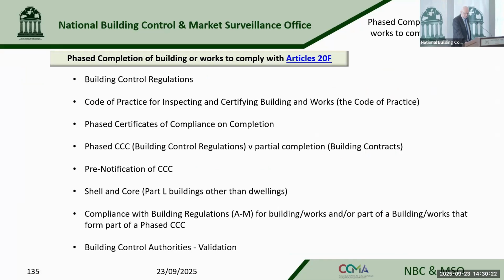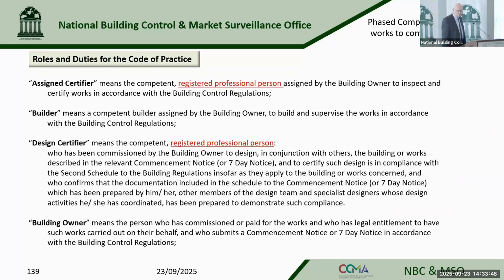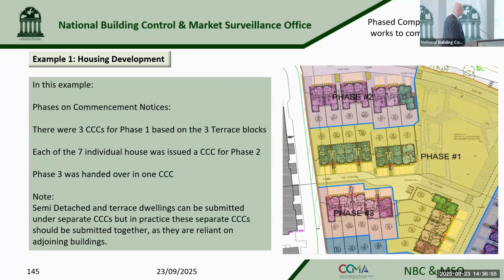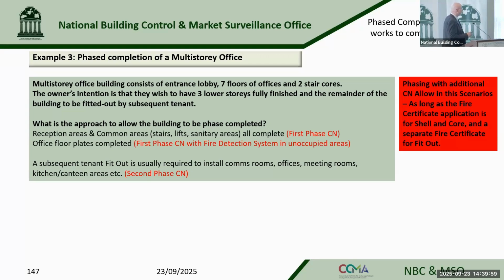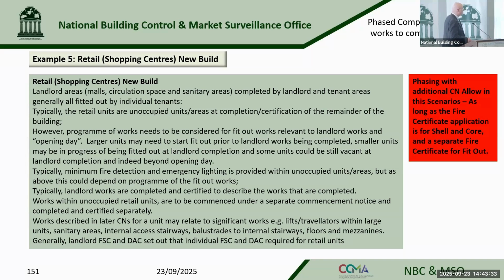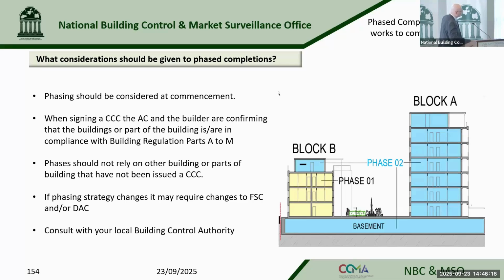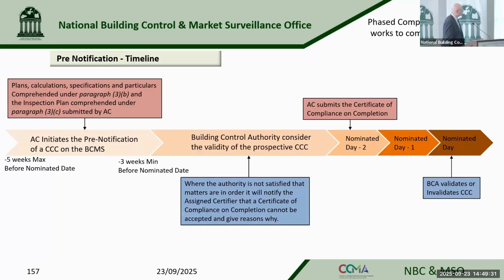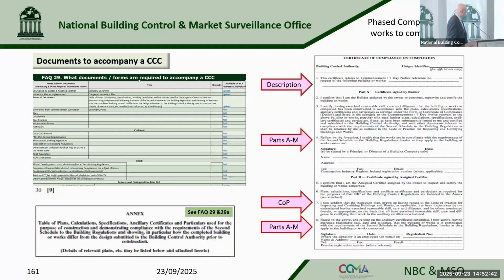Presentation 5 Ronan Glynn Phased Completion of buildings or works Articles 20F & 20G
The presentation:
Phased Completion of building or works to comply with Articles 20F and 20G

About the presenter:
Ronan Glynn is a Senior Professional in the National Building Control and Market Surveillance Office.  The office provides oversight, support and direction for the delivery and standardisation of Building Control in the 31 Building Control Authorities; through Education and Training, Inspections, Compliance & Support and IT-Enabler (BCMS).    Ronan is a Registered Architect and leads the Education & Training pillar. Prior to his current role Ronan worked in DCC and BRL for 15 years in the delivery of large scale Social housing projects.  Ronan holds a Dip Arch. Tech, BA (Arch) and Diploma in Architecture.